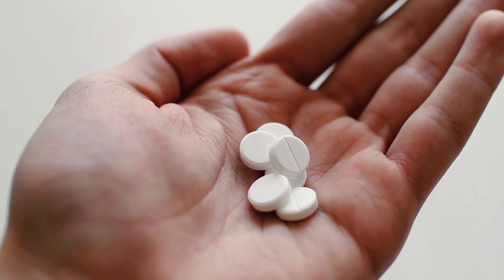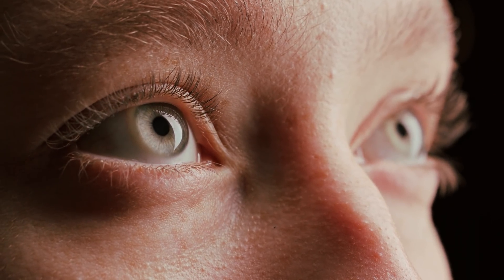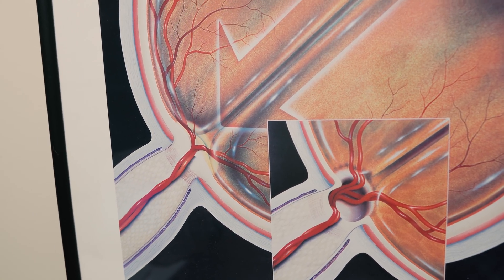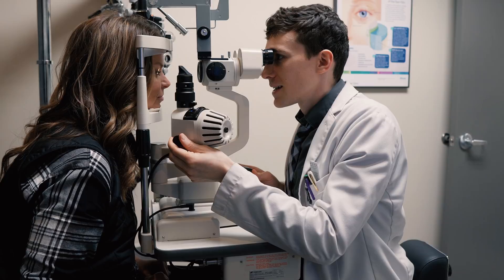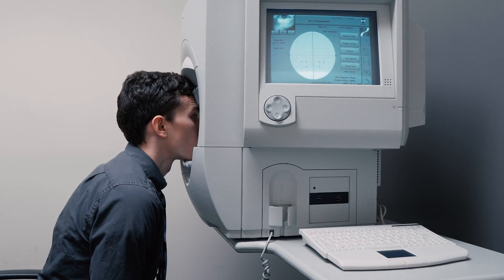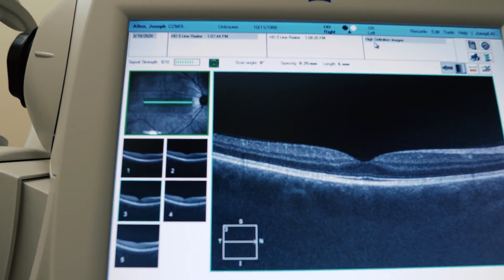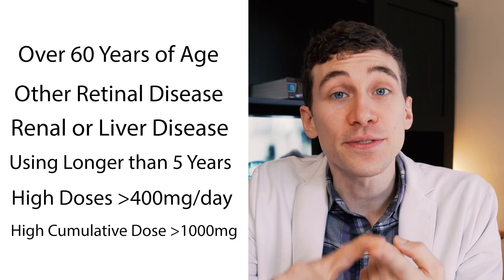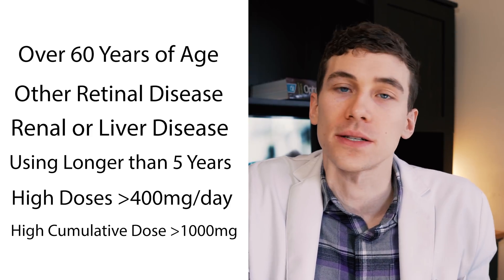Retinal Damage from Plaquenil | Hydroxychloroquine (Plaquenil) Side Effects and Testing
Chloroquine and Hydroxychloroquine (Plaquenil) are antimalarial drugs that help with symptoms of autoimmune disease. Unfortunately, LONG TERM use of these medications can cause retinal toxicity and can lead to permanent vision loss. In this video, I review the testing used to screen for plaquenil retinopathy during an eye exam.

NOTE: The risk of of Plaquenil Toxicity is higher when the cumulative dose is over 1000g not mg.

If you have an idea of something you want me to cover in-depth, please let me know! I take all of your questions and requests seriously. I love you all! - Dr. Joseph J. Allen

About this video: Do you take a malaria drug such as chloroquine or hydroxychloroquine? These drugs were originally designed to fight malaria but are not often prescribed to help with autoimmune diseases such as rheumatoid arthritis, lupus and sjogrens disease. Unfortunately, these medications can also have a toxic effect on the body. In this video, Joseph J. Allen OD FAAO from Doctor Eye Health reviews plaquenil side effects and the testing used during a plaquenil eye exam with either your optometrist or ophthalmologist.